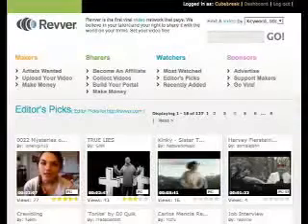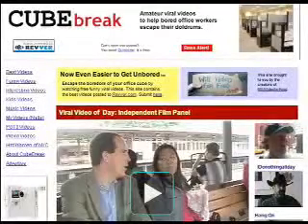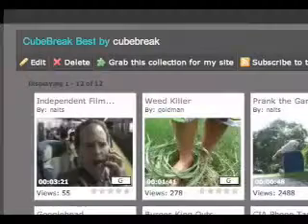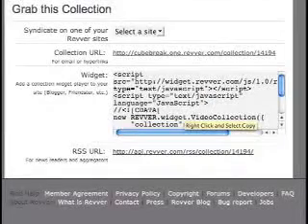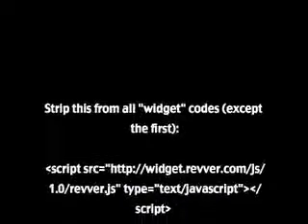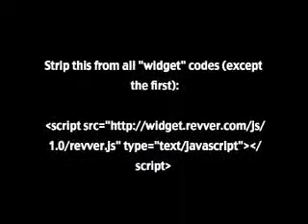How to: How to Make Your Own Website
In this 6-minute tutorial you'll learn how to make your own profit-making website. You'll use Yahoo, Yahoo SiteBuilder and Revver.